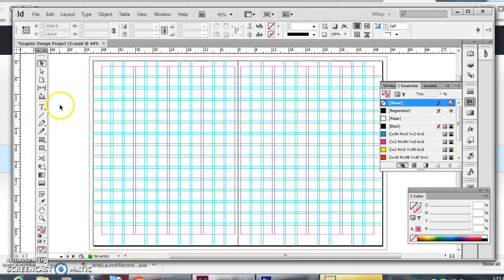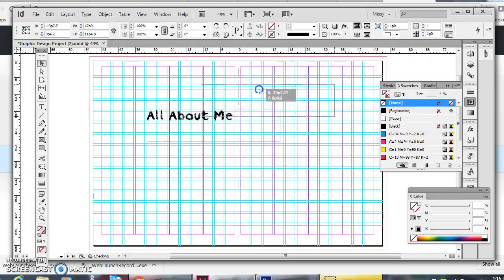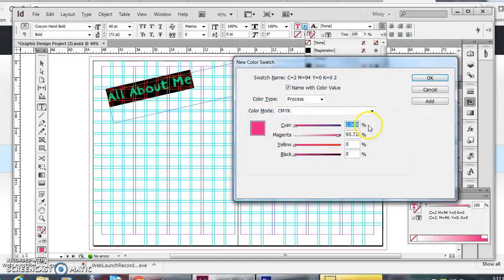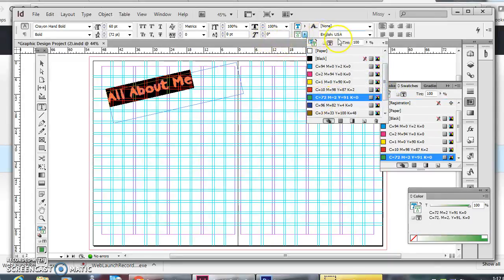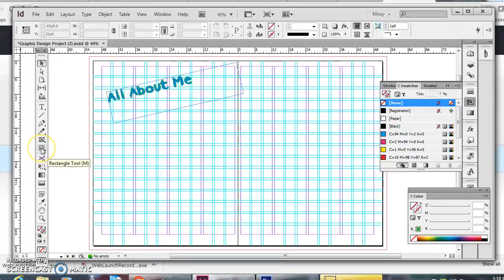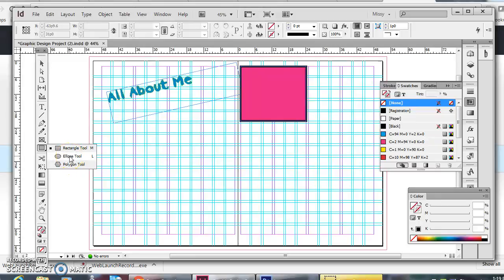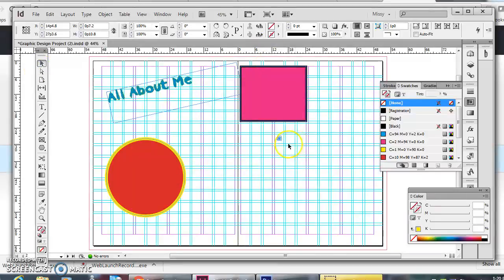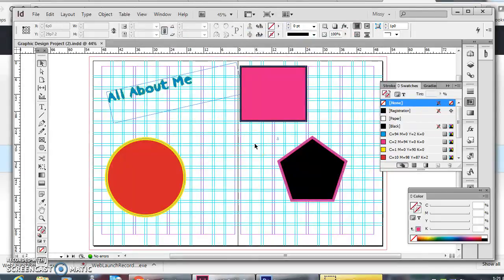Adding Text/ Shapes/ Saving